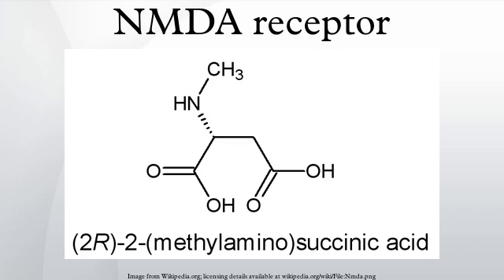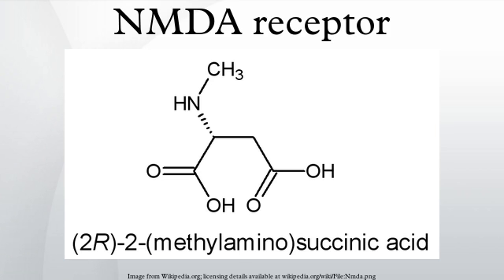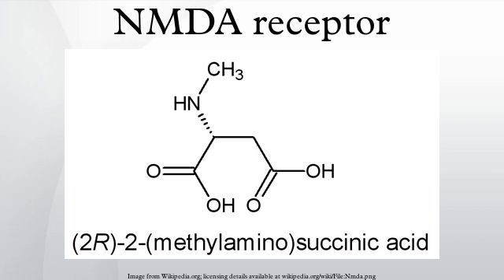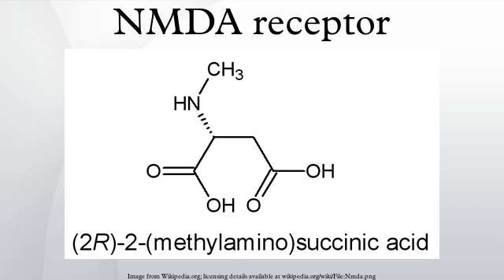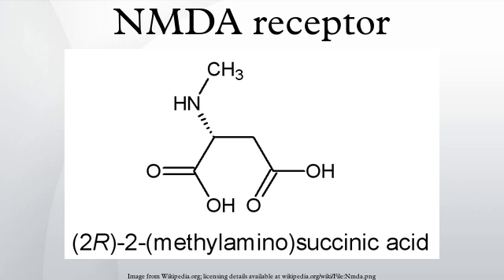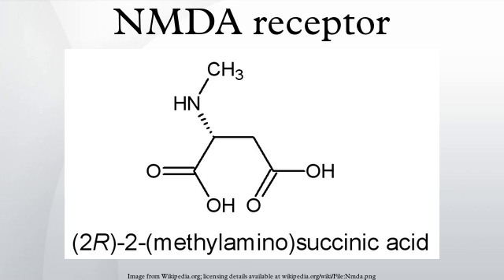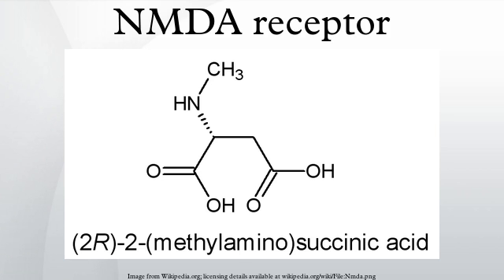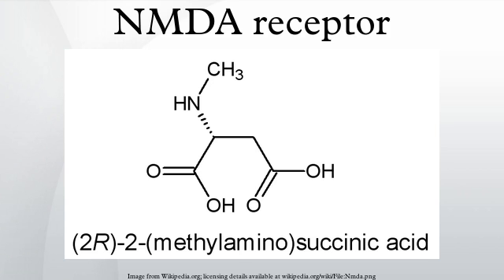NMDA receptor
The N-methyl-D-aspartate receptor (also known as the NMDA receptor or NMDAR), a glutamate receptor, is the predominant molecular device for controlling synaptic plasticity and memory function.
The NMDAR is a specific type of ionotropic glutamate receptor. NMDA (N-methyl-D-aspartate) is the name of a selective agonist that binds to NMDA receptors but not to other glutamate receptors. Activation of NMDA receptors results in the opening of an ion channel that is nonselective to cations with an equilibrium potential near 0 mV. A property of the NMDA receptor is its voltage-dependent activation, a result of ion channel block by extracellular Mg2+ & Zn2+ ions. This allows the flow of Na+ and small amounts of Ca2+ ions into the cell and K+ out of the cell to be voltage-dependent.